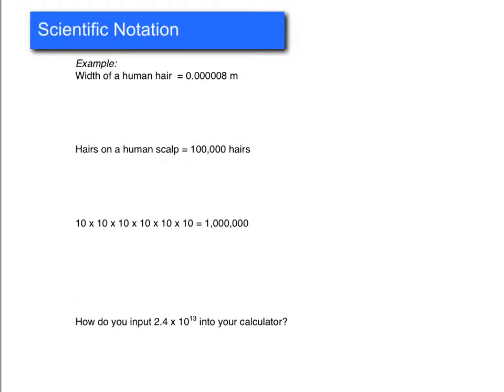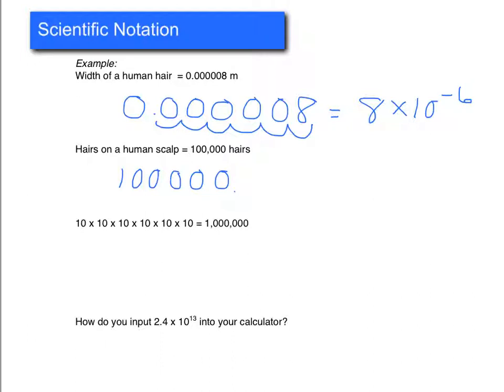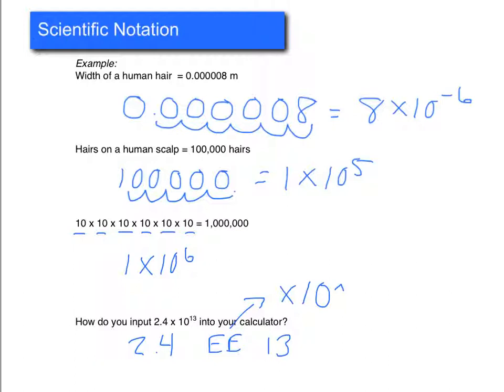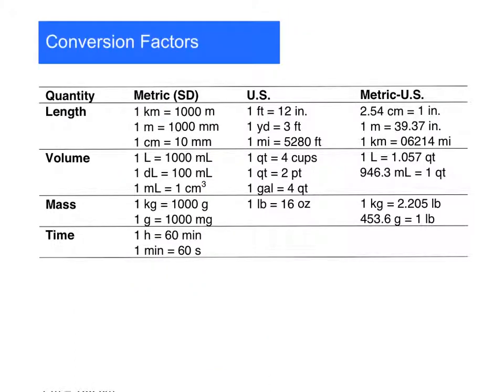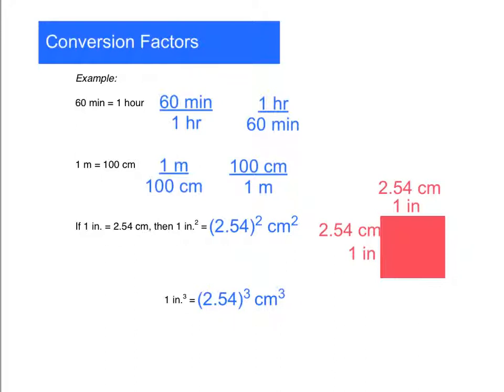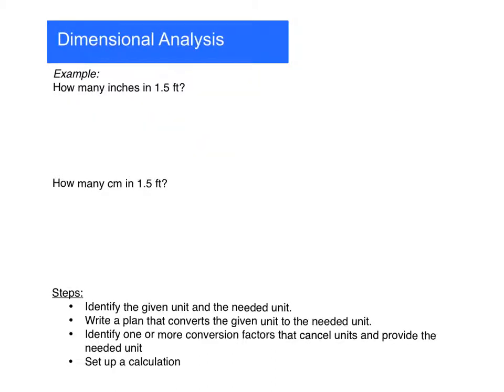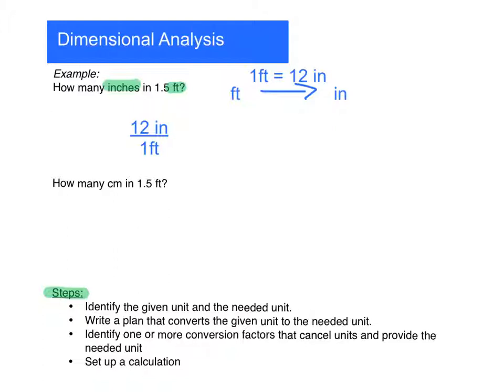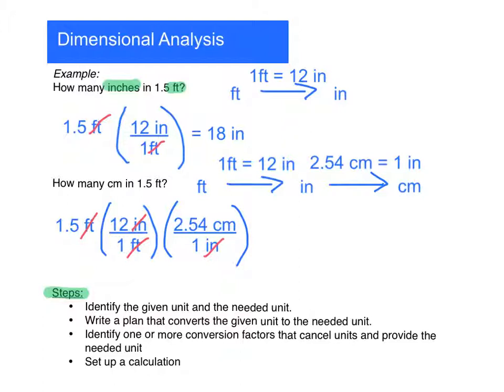Honors Scientific Notation and Conversions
A review of mathematical concepts necessary to calculate chemical quantities. Scientific notation, conversion factors and dimensional analysis are all covered.